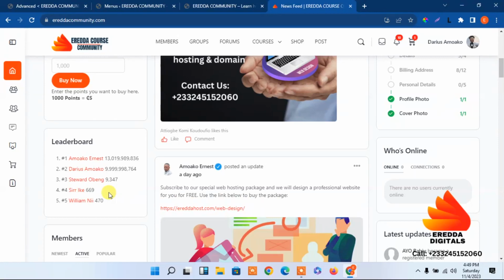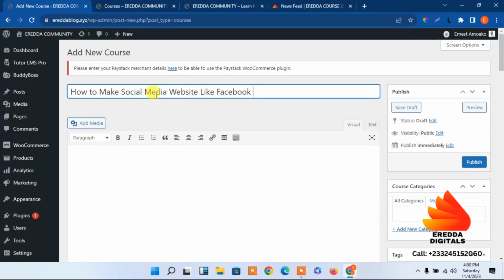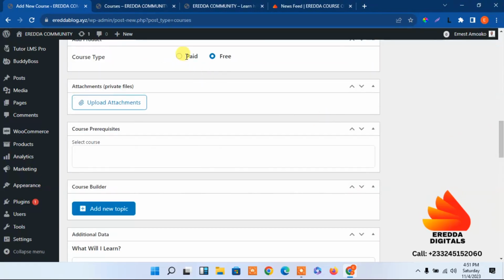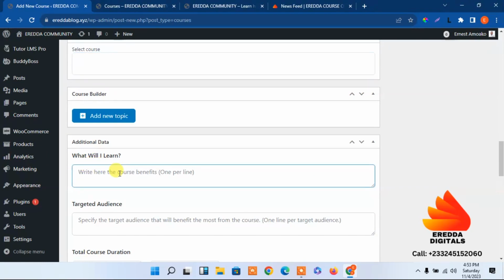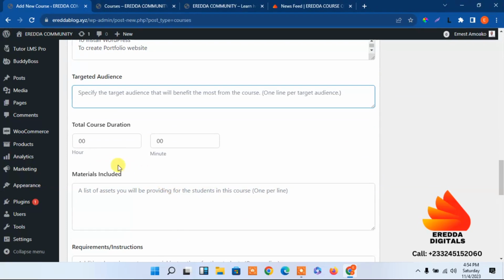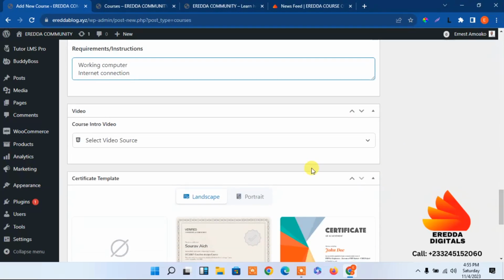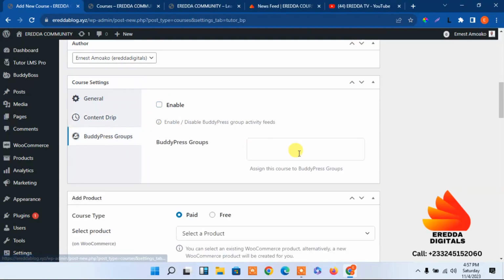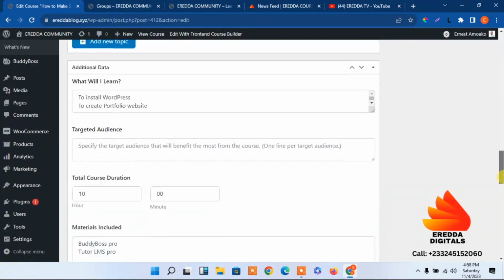How To Make A Social Media Website Like Facebook With WordPress & BuddyBoss Part 17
In this tutorial, we will guide you step-by-step on how to create your very own social network website like Facebook using WordPress. Whether you're looking to build a community for your course, connect with like-minded individuals, or simply create a platform for people to interact, this tutorial is perfect for you. We understand that building a social network website might seem like a daunting task, but fear not! We will simplify the process for you. All you need is a basic understanding of WordPress, and we'll take care of the rest. In this video, we will cover the entire process from start to finish. We will walk you through the installation of WordPress and show you how to choose the perfect free theme that suits your social network's aesthetic. We will also discuss free WordPress plugins that will help you enhance the functionality of your website, creating a seamless user experience. I will show you how to introduce point system where members will earn points for participating in the activities such as posting, commenting, sharing affiliate links to invite others and many more. Join Eredda Course Community and learn how to design a website for free.